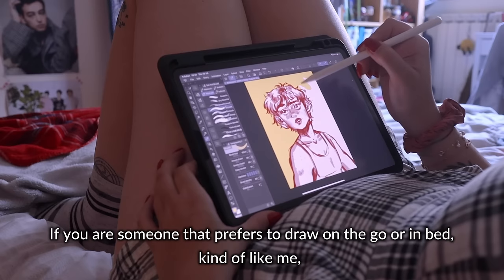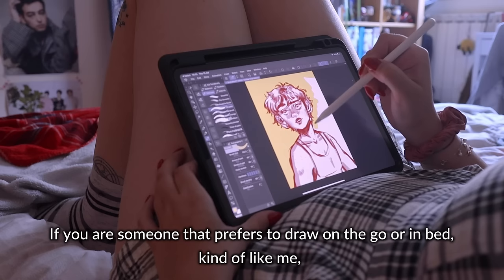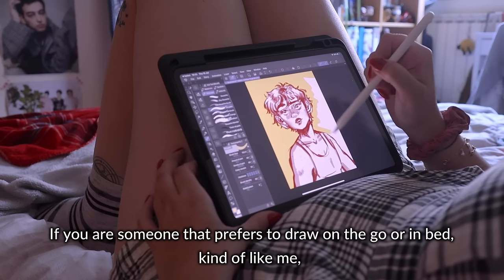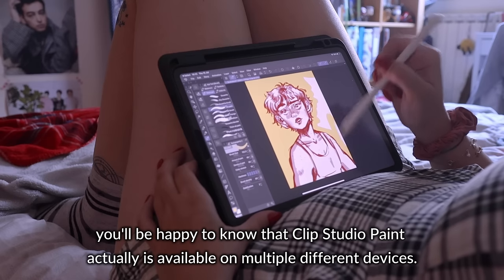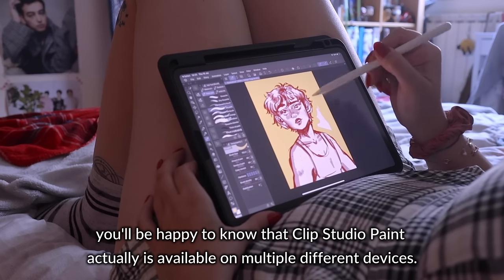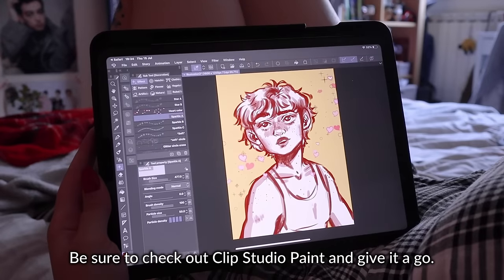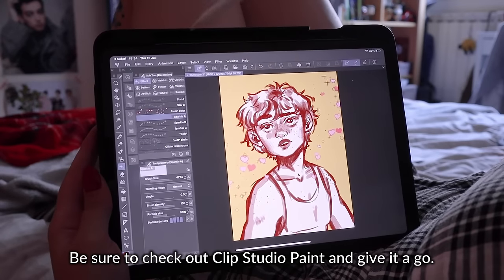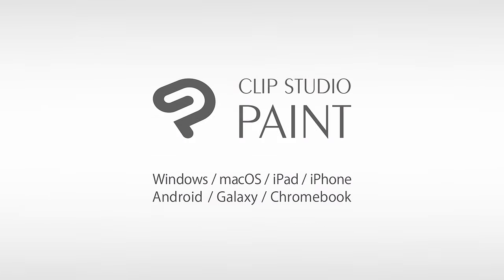Redrawing My First Digital Art | Pypah's Art x Clip Studio Paint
Freelance illustrator and animator Pypah is looking back at her first steps as a digital artist and redraws one of the first pieces she made when she was exploring what apps could do for her art. The textured brushes and the selection pen have become some of her favorite tools in Clip Studio Paint and the ability to create Timelapse videos to share her process with her followers has helped her grow closer to her audience and have more fun as an artist, both on her computer and out and about on her tablet!